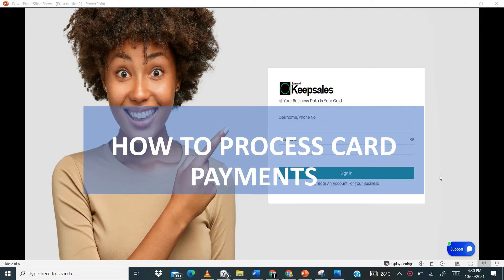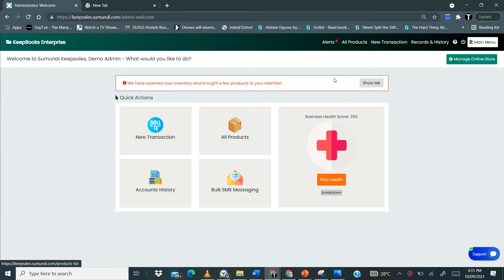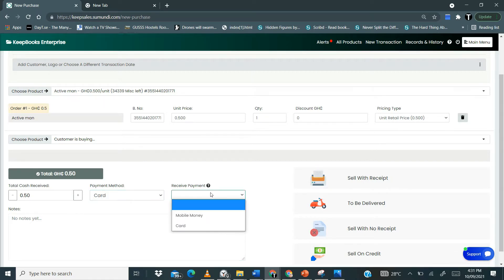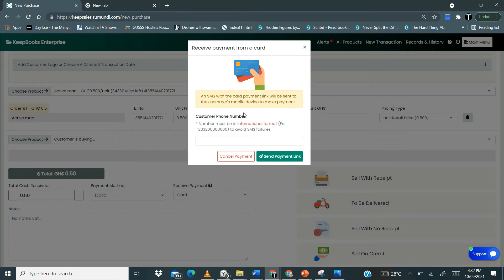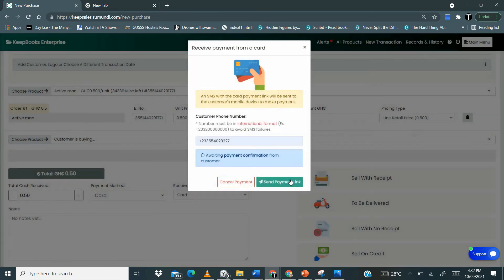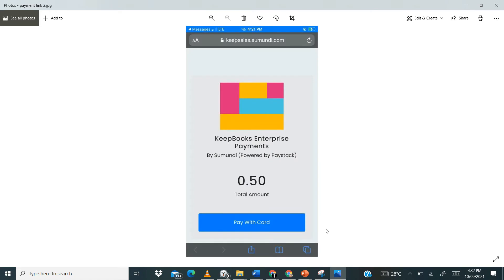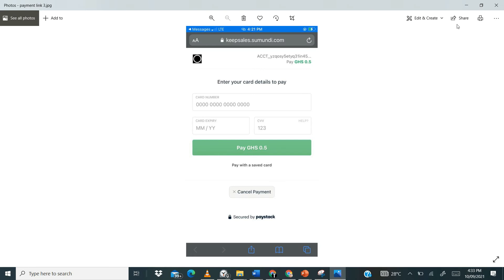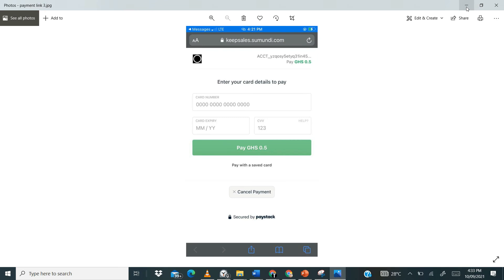Sumundi Keepsales Tutorials - Section 71: How to process card payments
If you would love to get interactive with us and find out more, kindly visit our

This is to help you make sure that you are making the right decision on the technology and company you want to help in the running of your business.  We are passionate about being the best you ever met.

Just like taking a new car for a test run before making your purchase, our trial is non-committing. We do not demand any upfront fees. All your trial data is also kept safely and never deleted even after the deadline ends to give you ample time to make your final decision.

If you are watching this video on and android device, you can also download our mobile app as well on the google playstore: